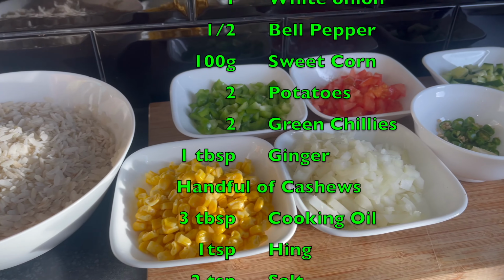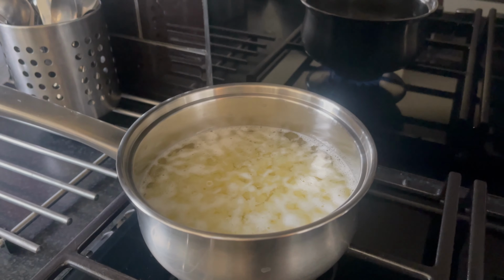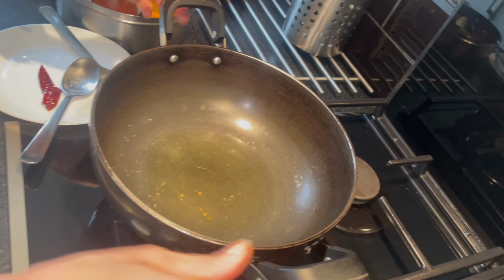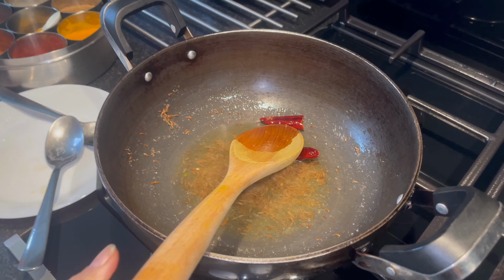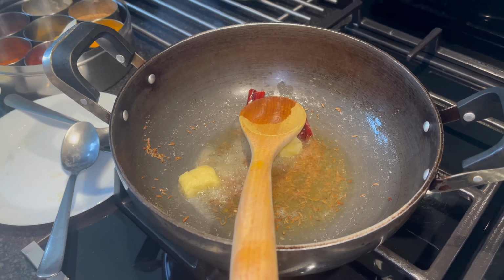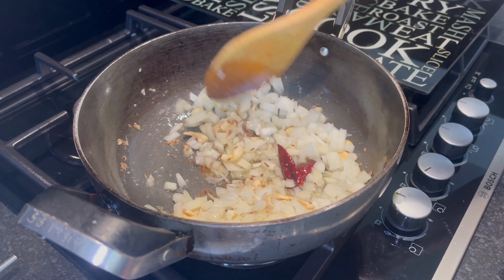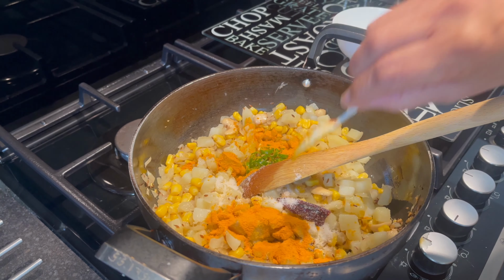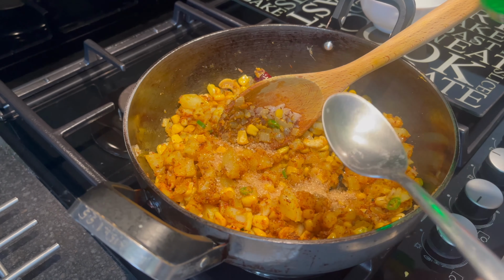HEALTHY VEGETABLE POHA | VEGETARIAN CUISINE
In this video I will show you how to make healthy vegetable powa in the comfort of your own home.

Ingredients:
400g Medium Powa
1 White onion
1/2 Bell Pepper
100g Sweet Corn
2 Potatoes
2 Green Chillies
1tbsp Ginger
Handful of Cashews
3tbsp Cooking Oil
1tsp Hing
2 tsp Salt
2 tsp Tumeric powder
1/2tsp Garam Masala
1/2tsp Jeeru Dhania
1/2tsp Red Chilli Powder
2tsp Sugar
2tbsp Lemon Juice
Coriander for Garnish
1 Chopped Tomato
1/4 Chopped Cucumber
Handful Sev

If you have enjoyed watching my videos I would really appreciate it so much if you could kindly ‘Like’ my Videos, Comment any suggestions or give any feedback, or would love you to take out some time to say hello :), and if you could Subscribe to my Channel I would very much appreciate your ongoing support.

Kind Regards, Stay safe!